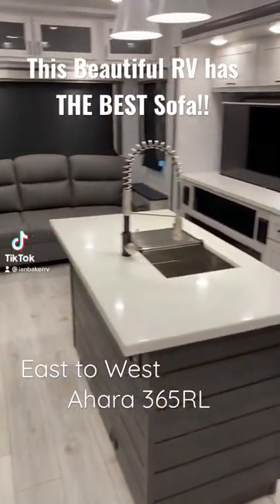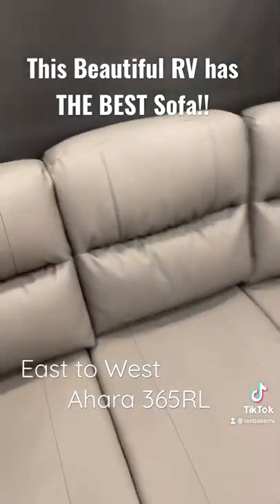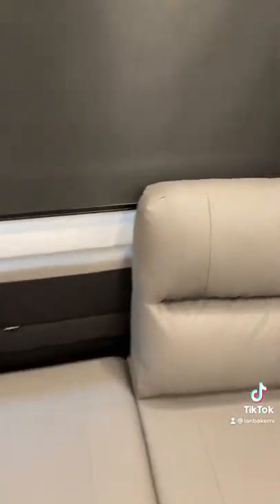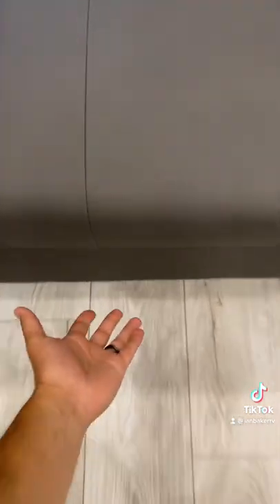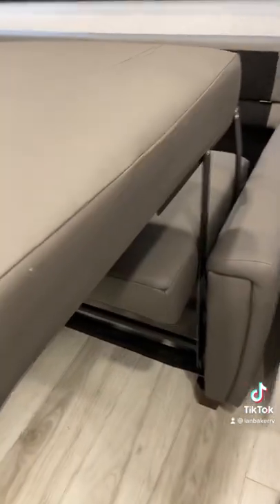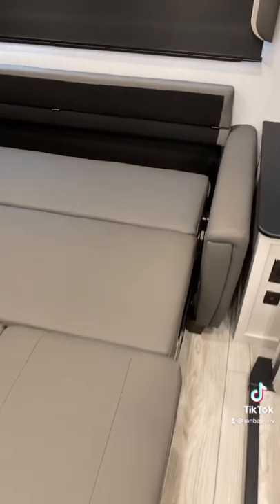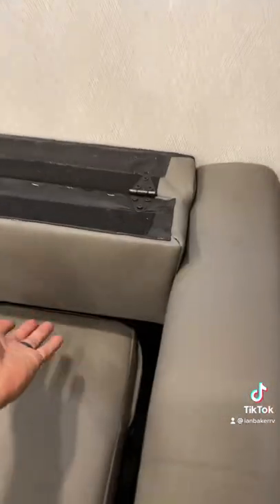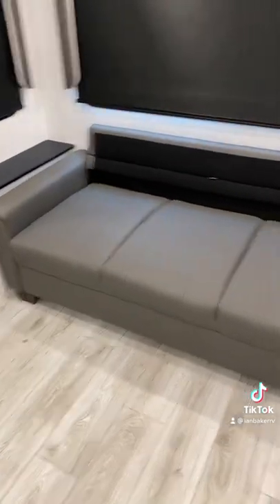The BEST RV Sofa EVER!!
If you like RV innovations and you want to see the best RV sofa out there, then you'll LOVE this couch! Way better than a traditional pull-out and even better than a tri-fold, the EZ-Out sofa will have you wanting to replace your RV furniture ASAP!